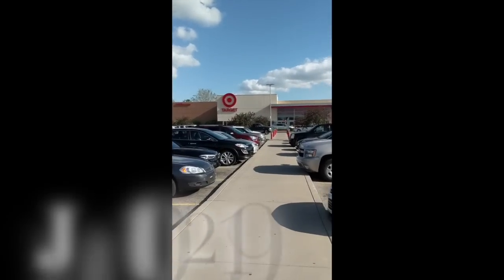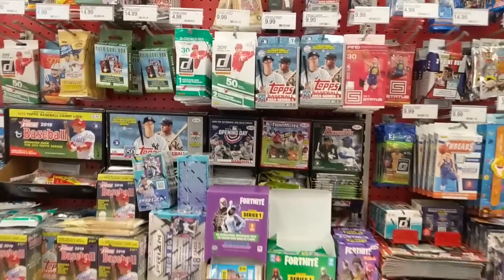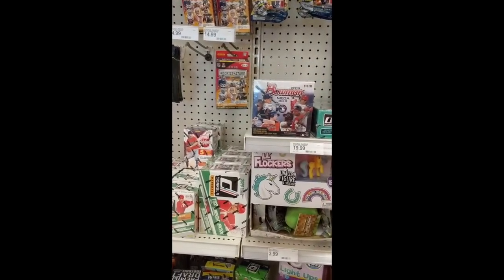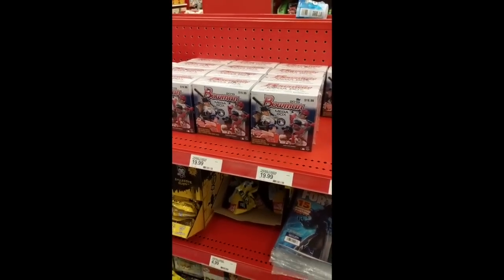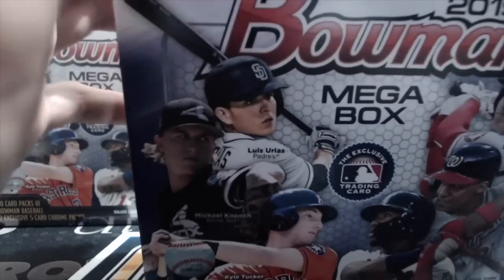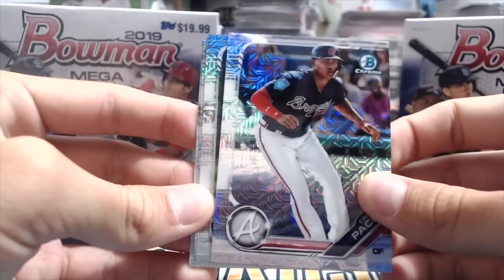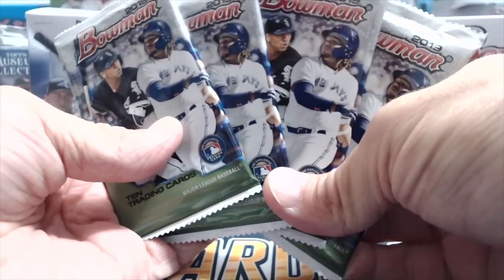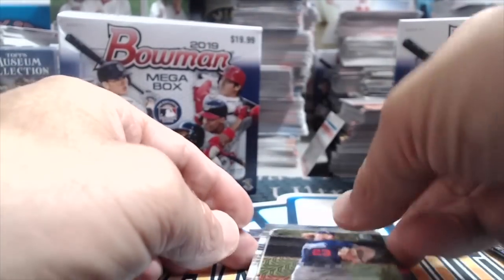2019 Bowman Mega Box Hunt at Target + Giveaway ** Auto **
Thanks to our friends at Excell Marketing we are giving away some packs of 2019 Topps Series 2 and the Bowman Packs (not the Mojo packs) of 2019 Bowman. Check out this hunt for 2019 Bowman Mega Boxes and watch the video to see how you can enter the giveaway.